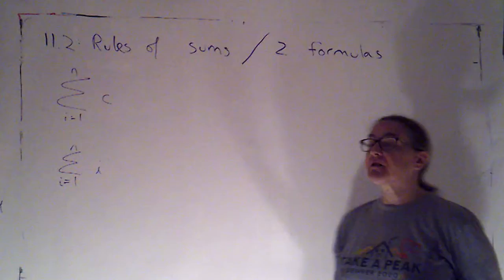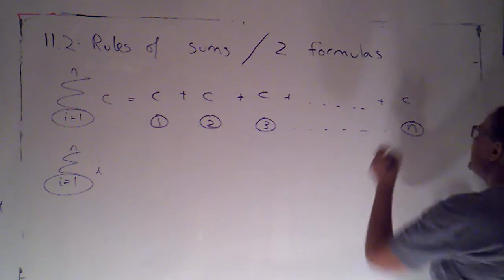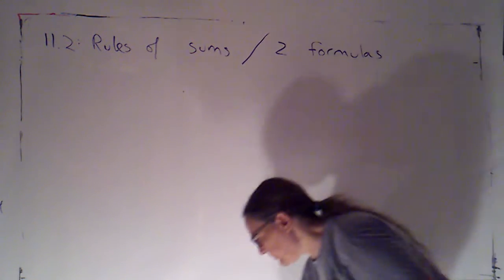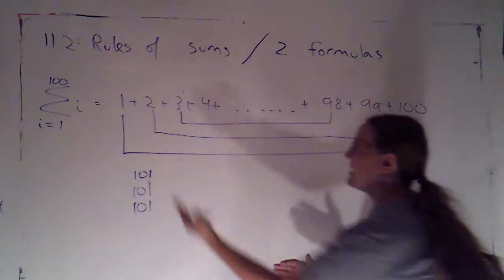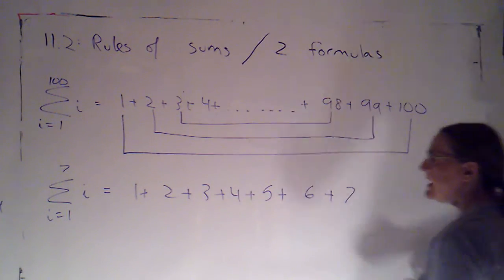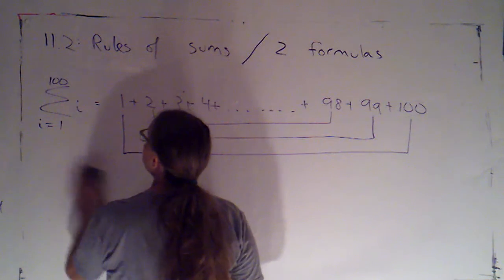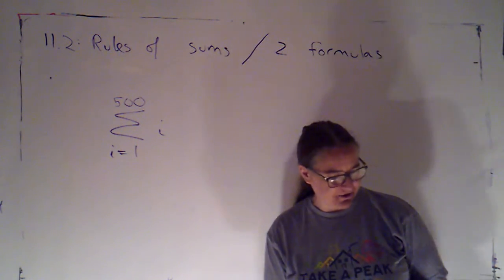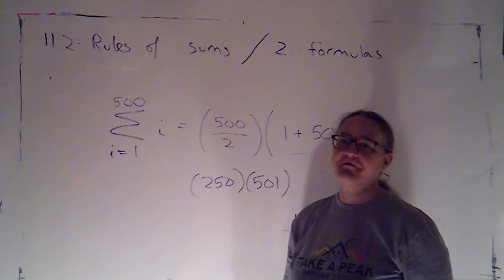Math 2 Section 11 2 part 4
Formulas for adding up constants and positive integers.